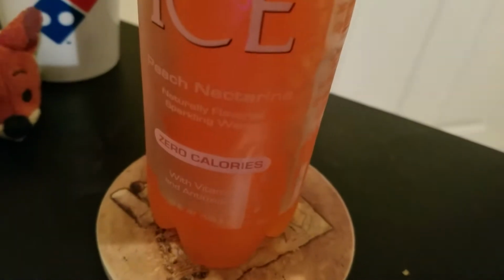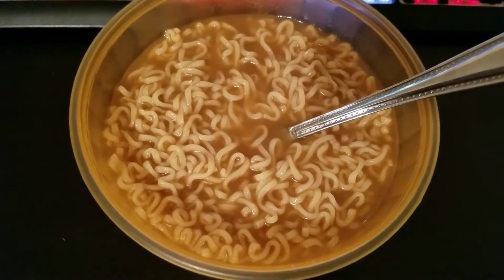maruchan ramen oriental flavor + sparkling ice peach nectarine review